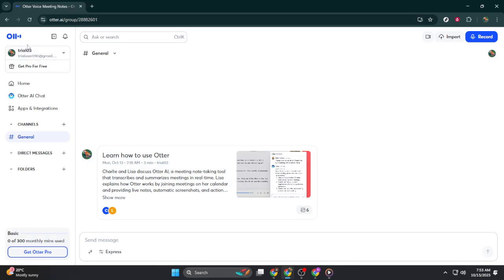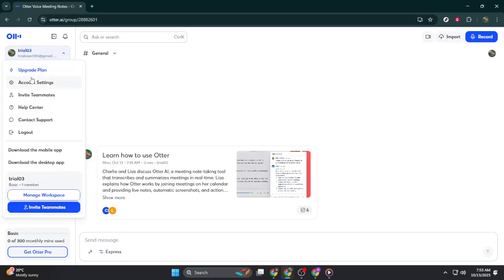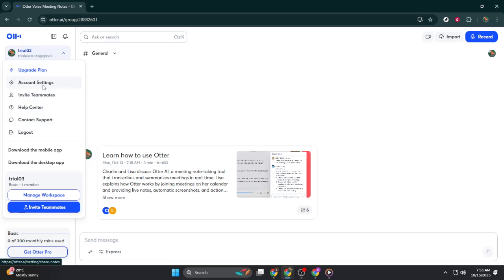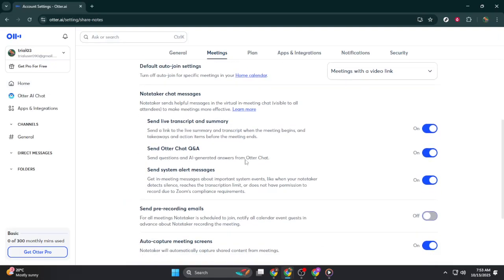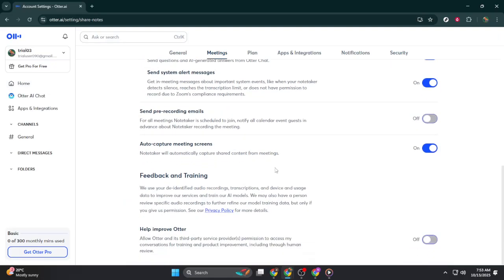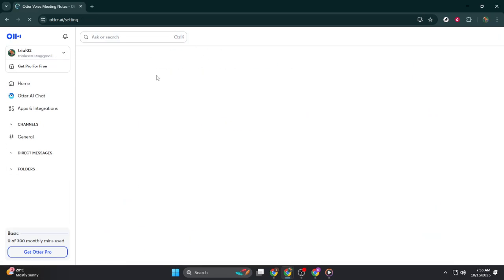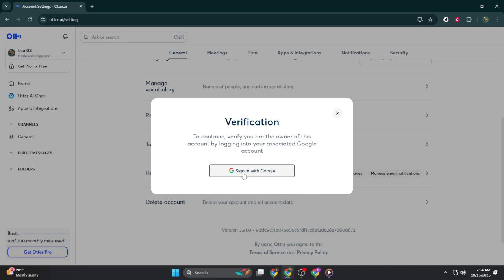How To Remove Otter Ai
Want to completely remove or uninstall Otter AI from your device or integrations? 🧹
In this 2025 step-by-step guide, you’ll learn how to remove Otter AI from your account, browser, Google Meet, Microsoft Teams, or mobile device safely and permanently.

In this video, you’ll learn:
✅ How to remove Otter AI from Google Meet or Calendar
✅ How to delete the Otter AI browser extension
✅ How to uninstall the Otter AI app from Windows, Mac, iOS, or Android
✅ How to disconnect Otter AI from your Google or Microsoft account
✅ Optional: How to delete your Otter AI account and all stored data

Perfect for anyone who wants to stop automatic recordings, protect privacy, or free up device storage.

💬 Have questions or got stuck? Drop a comment — I’ll guide you step by step!